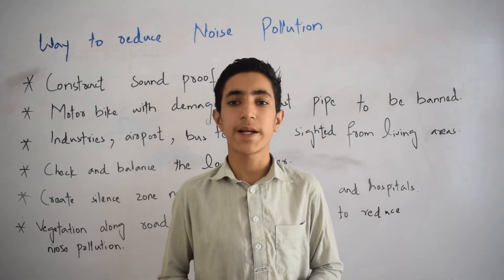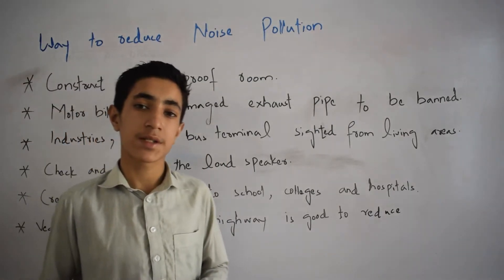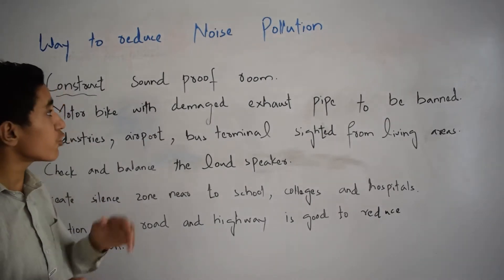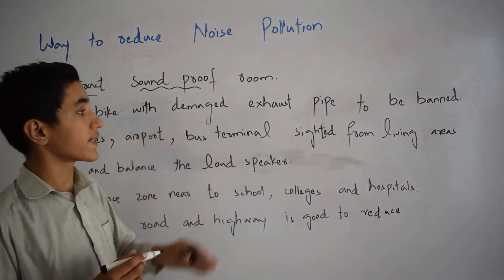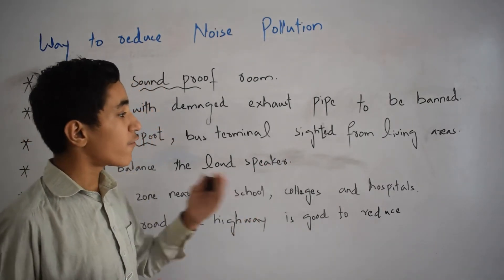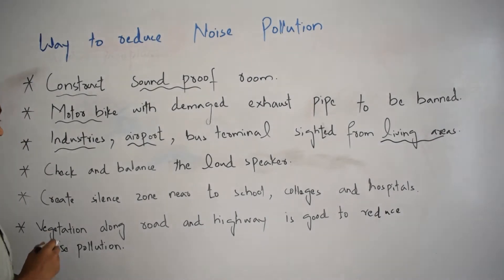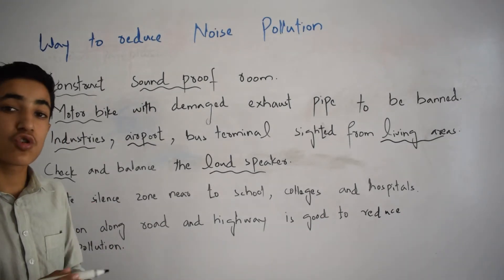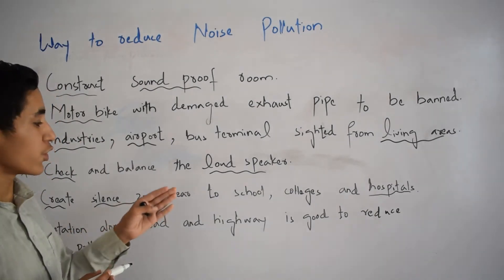How To Reduce Noise Pollution?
Any unwanted and high level of sound that effects on living organism is called Noise Pollution.
e.g traffic noise, airport noise etc.
Ways to reduce Noise Pollution:
1. Construct sound proof room.
2. Motor bike with damaged  exhaust pipe to be banned.
3. Industries, airport, bus terminals sighted from living areas.
4. Check and balance the loudspeaker.